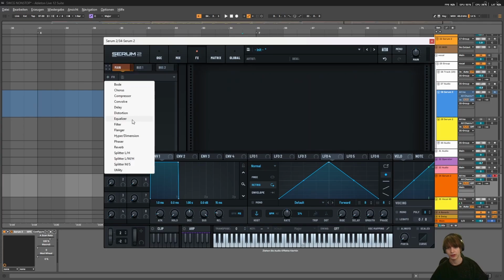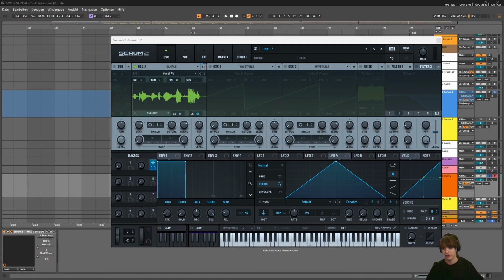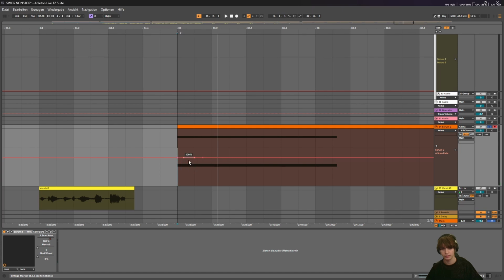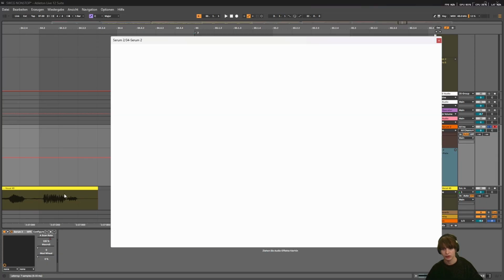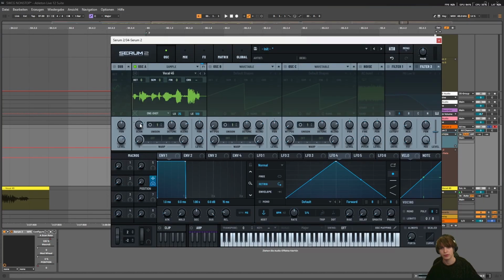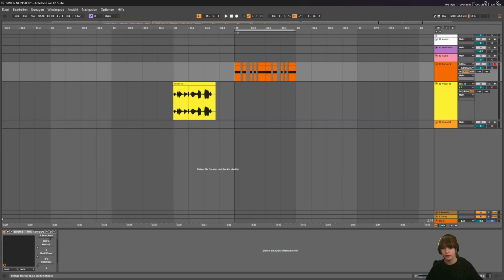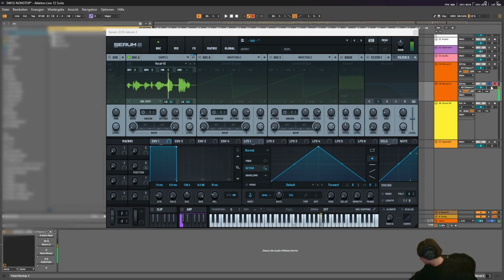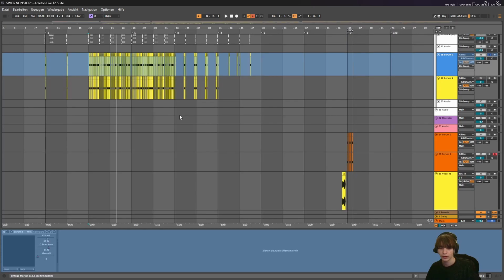Scratching in Serum2 is possible! (and very easy)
very simple indeed.